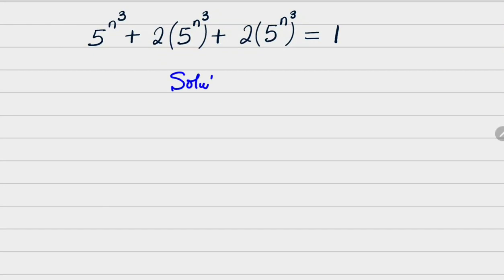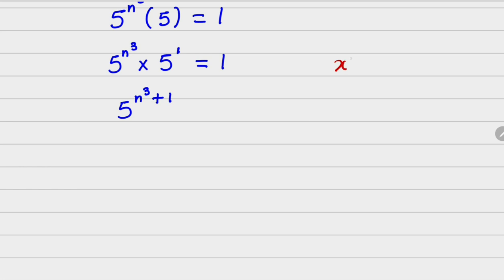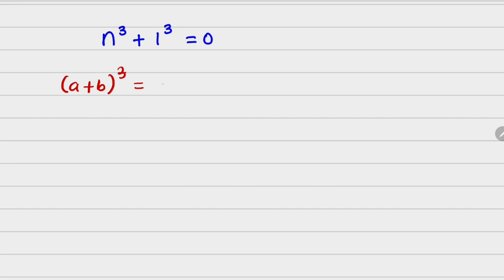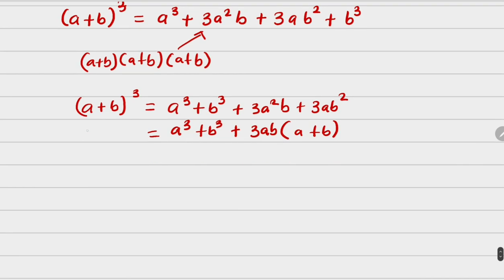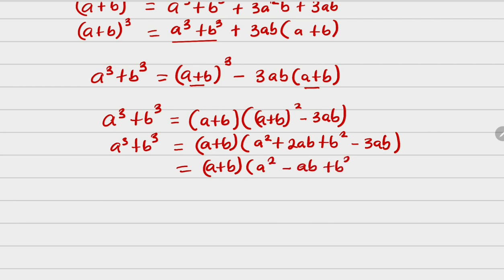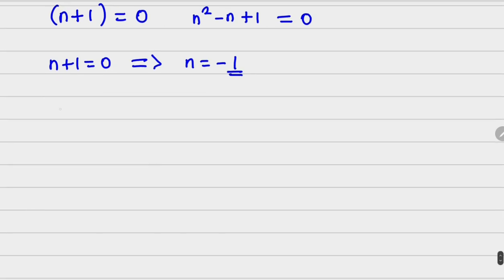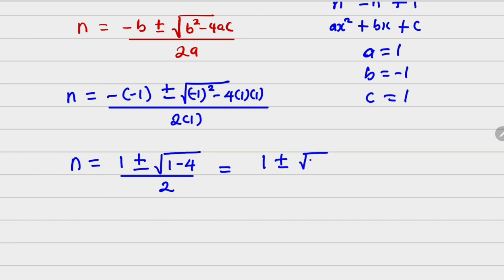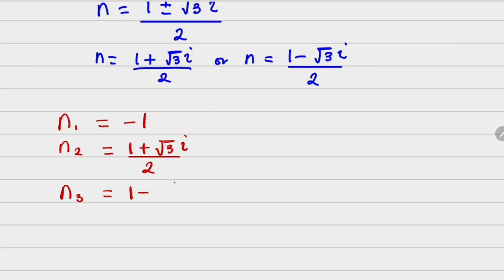CANADIAN mathematical Olympiad. Check out these intriguing tricks.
In this, I've delved into the Canadian math Olympiad to help in tutoring my students on how to simplify and solve a challenging equation.